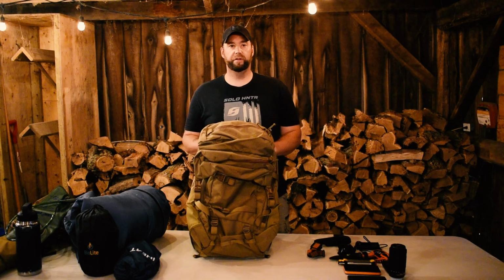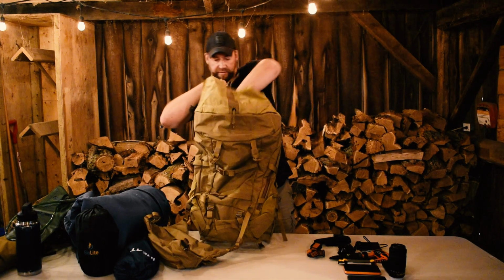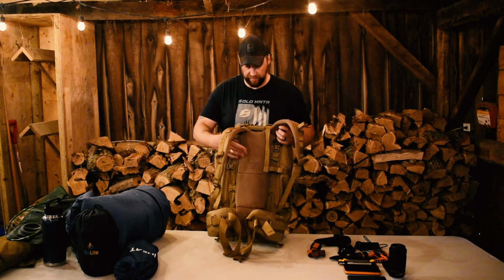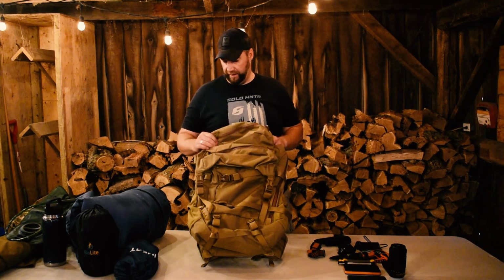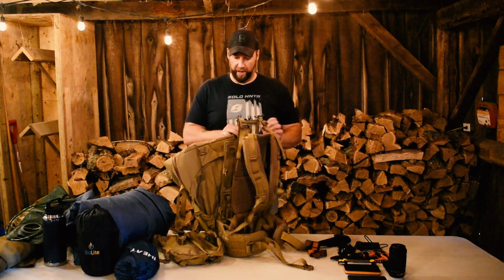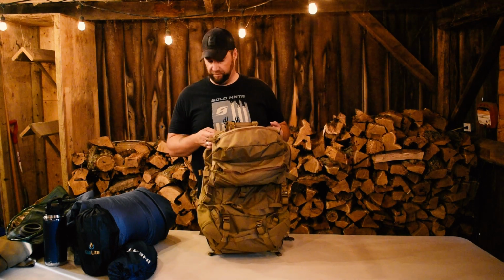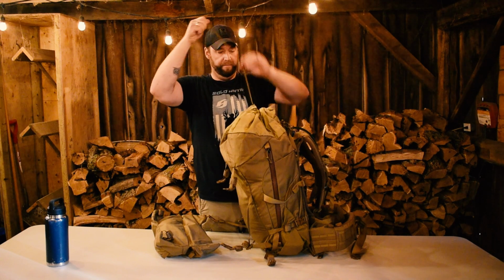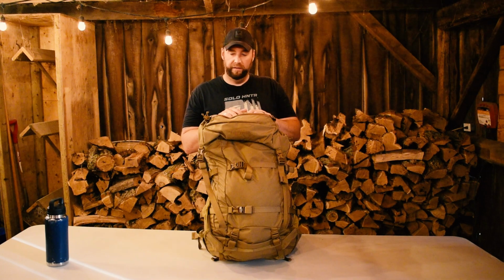Mystery Ranch Metcalf - The most popular backpack in the Mystery Ranch Line-up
A breakdown of this simple pack design that has become the most popular pack in the Mystery Ranch line-up. Double pocket lid with one large cavernous bag and an overload shelf, make up this incredible workhorse hunting pack.